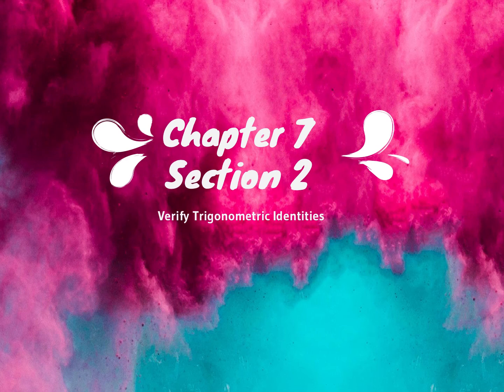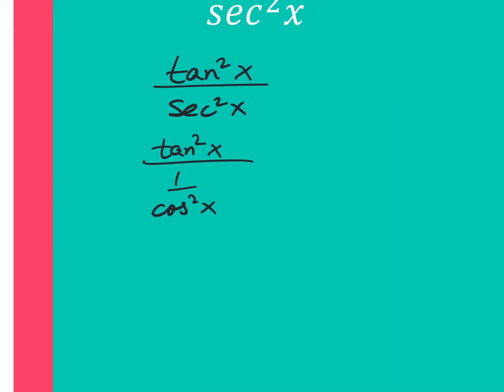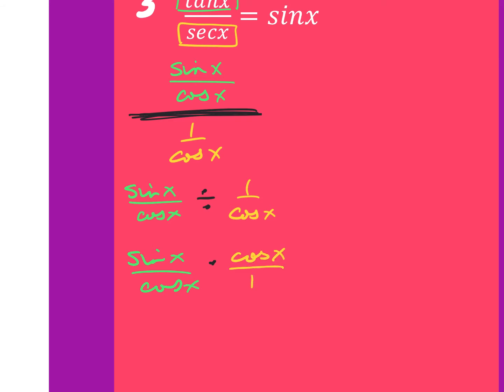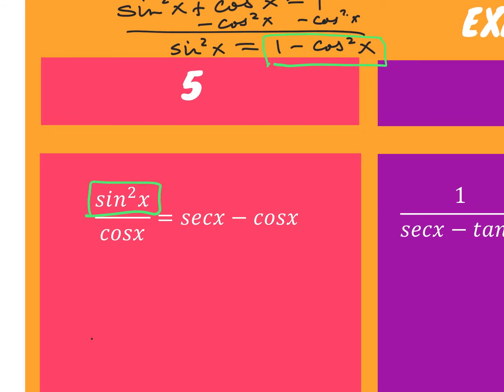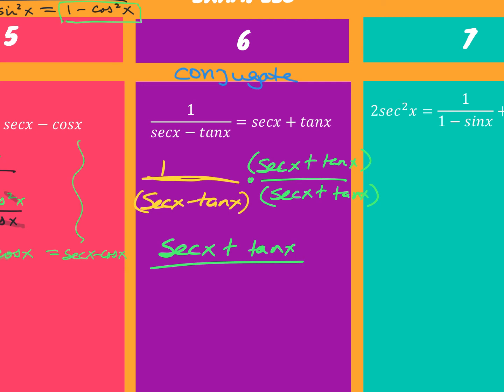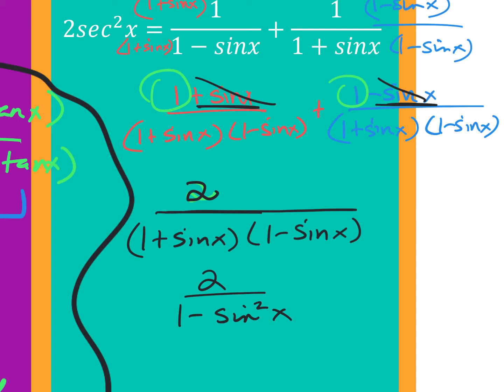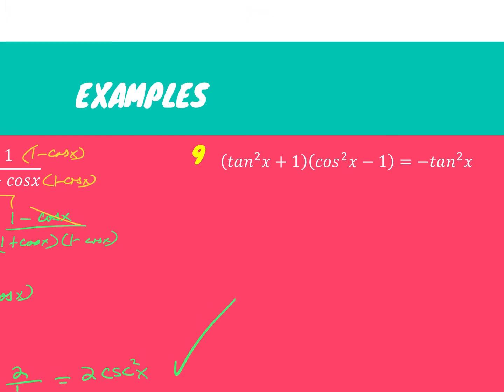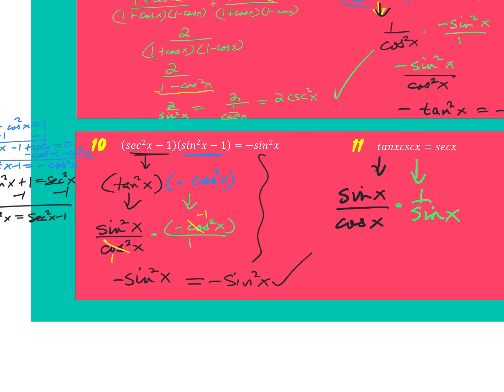3.23.22 7.2_Verifying Trig Identities (day 1).mp4